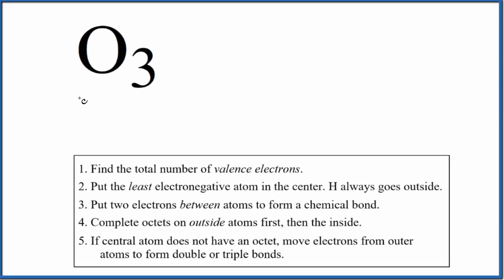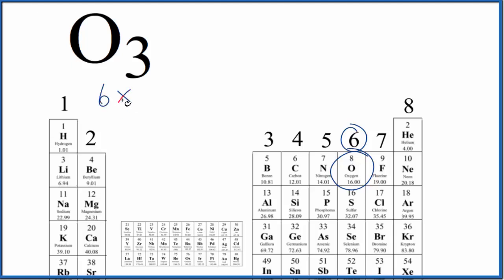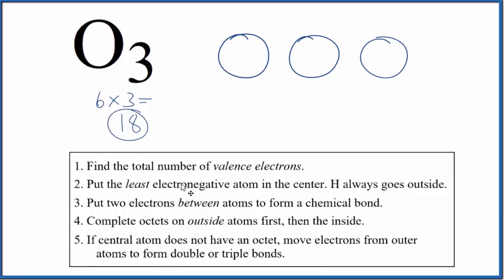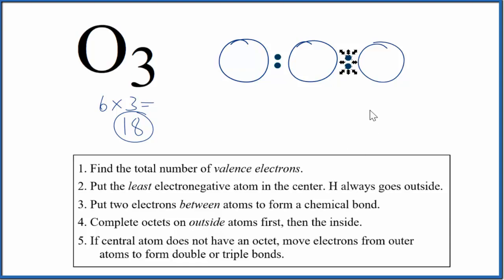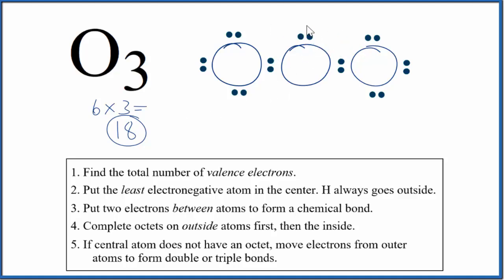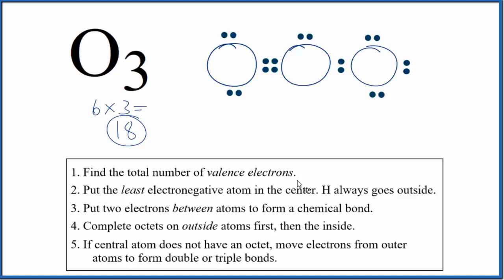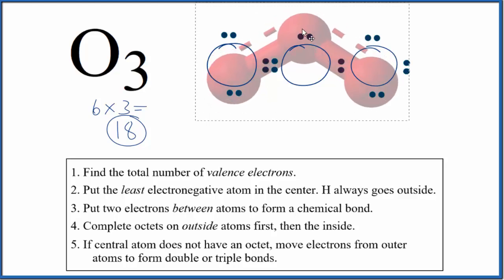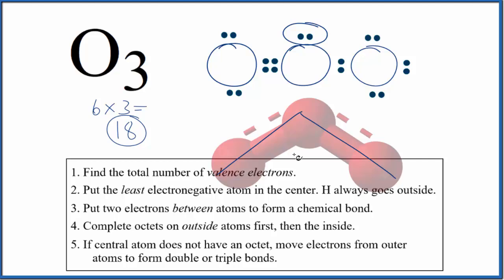Lewis Dot Structure for O3 (Ozone)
A step-by-step explanation of how to draw the O3 Lewis Dot Structure (Ozone).

For the O3 structure use the periodic table to find the total number of valence electrons for the O3 molecule. Once we know how many valence electrons there are in O3 we can distribute them around the central atom with the goal of filling the outer shells of each atom.

In the Lewis structure of O3 structure there are a total of 18 valence electrons. O3 is also called Ozone.

Steps to Write Lewis Structure for compounds like O3
1. Find the total valence electrons for the O3 molecule.
2. Put the least electronegative atom in the center. Note: Hydrogen (H) always goes outside.
3. Put two electrons between atoms to form a chemical bond.
4. Complete octets on outside atoms.
5. If central atom does not have an octet, move electrons from outer atoms to form double or triple bonds.

Lewis Structures, also called Electron Dot Structures, are important to learn because they help us understand how atoms and electrons are arranged in a molecule, such as Ozone. This can help us determine the molecular geometry, how the molecule might react with other molecules, and some of the physical properties of the molecule (like boiling point and surface tension).

--Chapters---
0:00  Counting Valence Electrons for O3
0:34 Place Least Electronegative Element in Center of
0:52 Forming chemical bond & Complete Octets for Ozone
1:54 Resonance and Molecular Geometry for O3